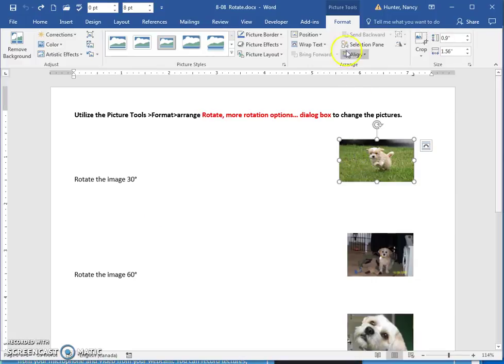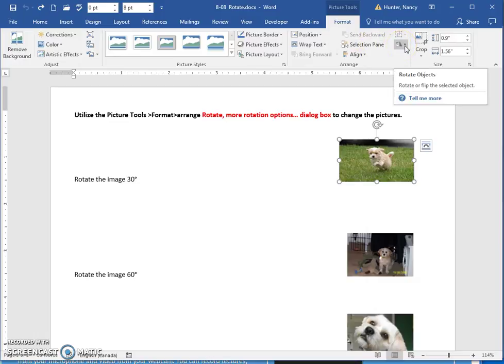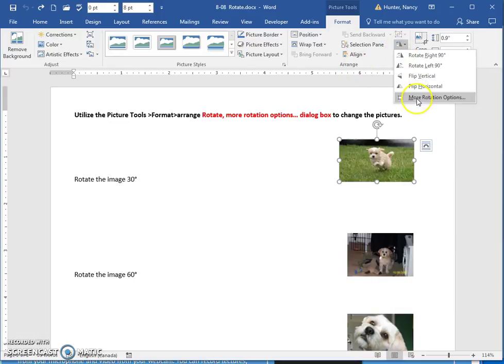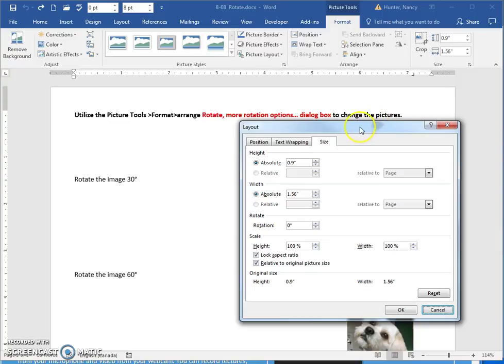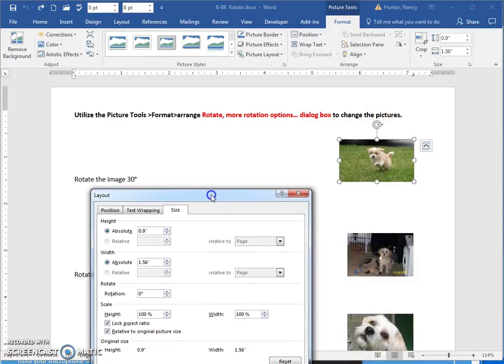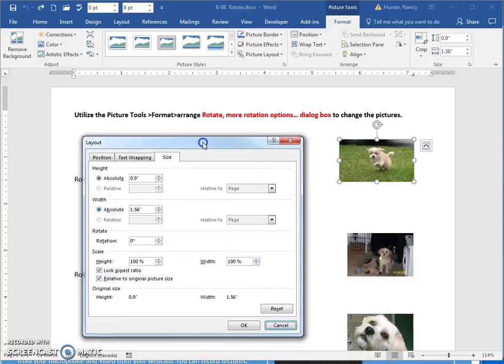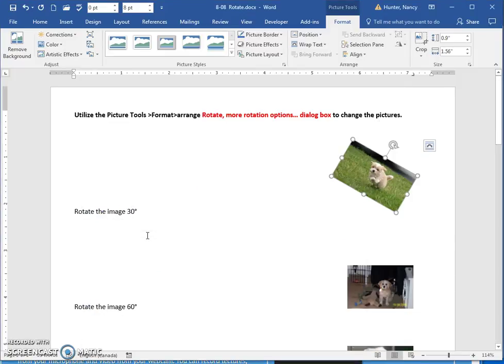8 08 Rotate objects precisely